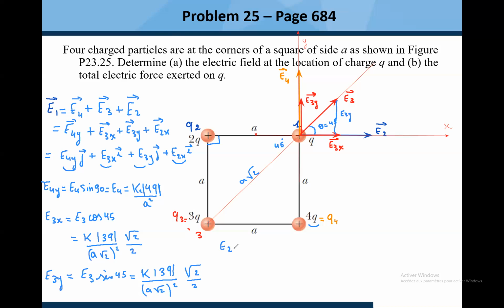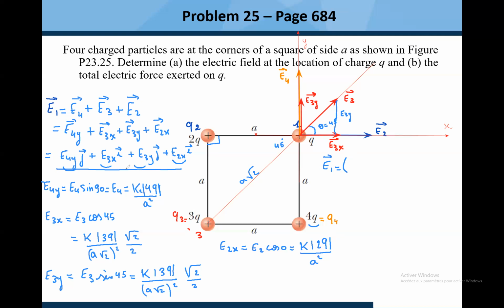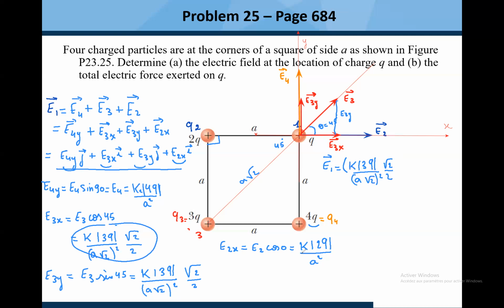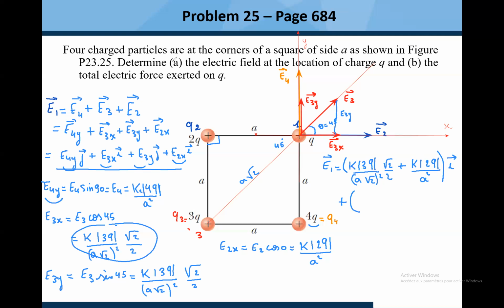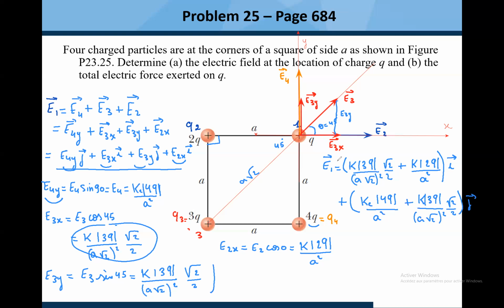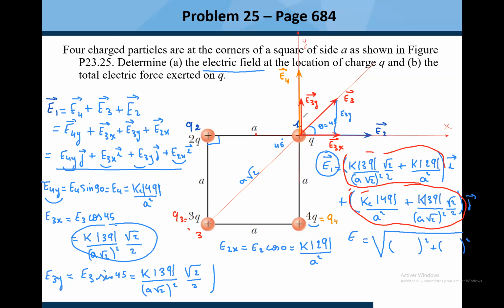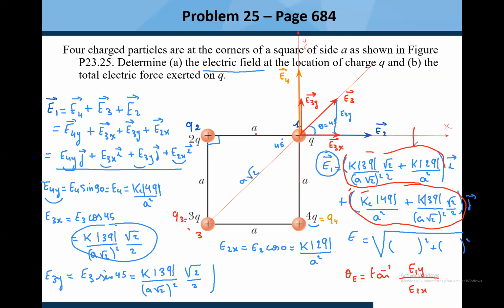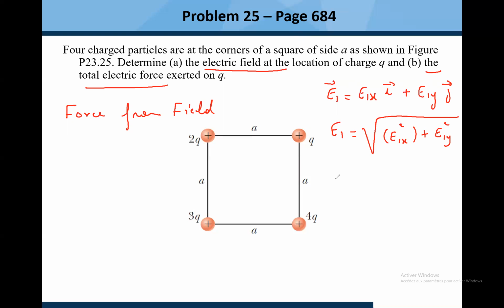Electric Field - Coulomb’s Law - point charge (Problem 25 - Chap 23 - P 684) - Part02